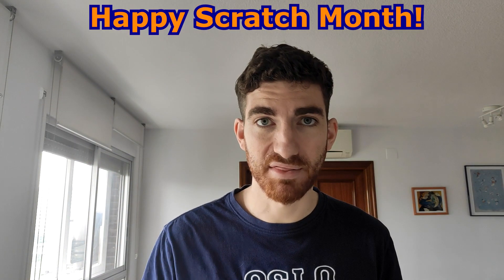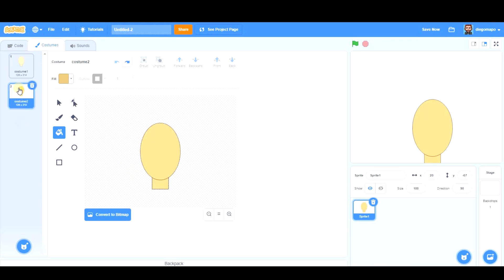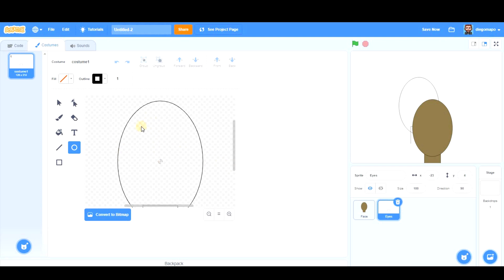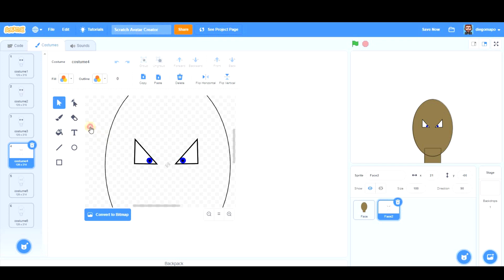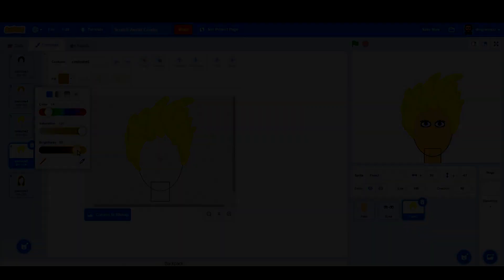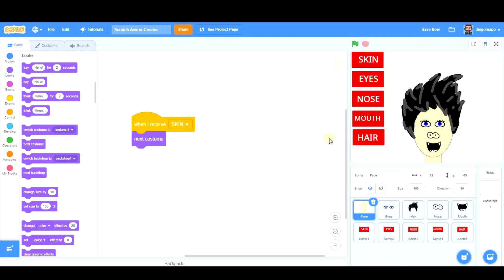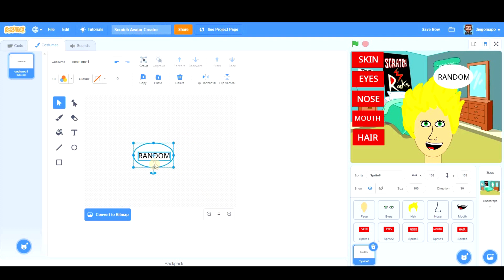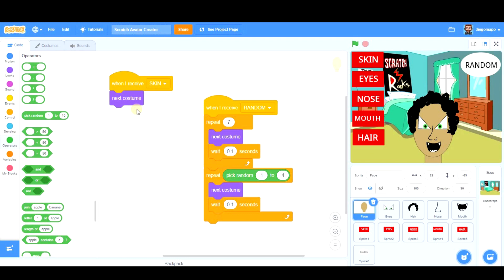How to make an AVATAR CREATOR 🦸‍♂️ | Create your own avatars - Scratch 3.0 Tutorial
In this video, we explain how to make the "Scratch Avatar Creators" project, which has been proposed by Scratch Team during the Scratch Month.

En este vídeo, explicamos cómo hacer el proyecto "Creador de avatares con Scratch", que ha sido propuesto por el equipo de Scratch durante el Mes de Scratch.